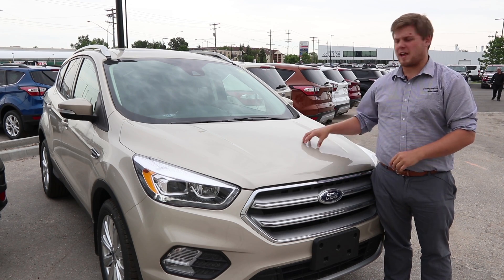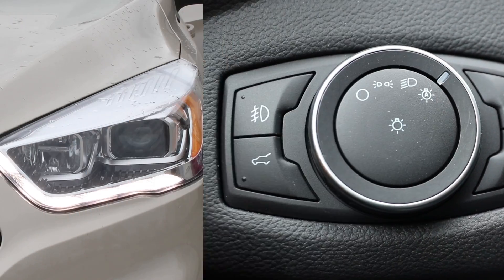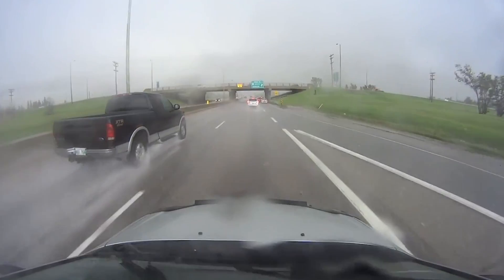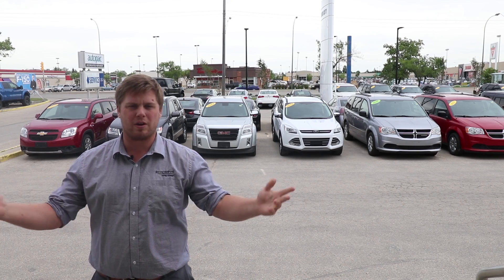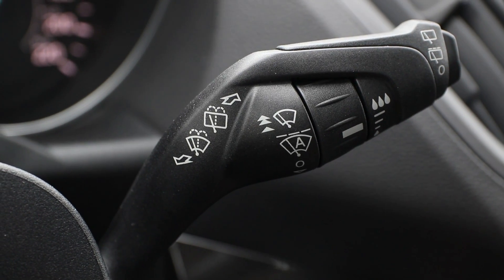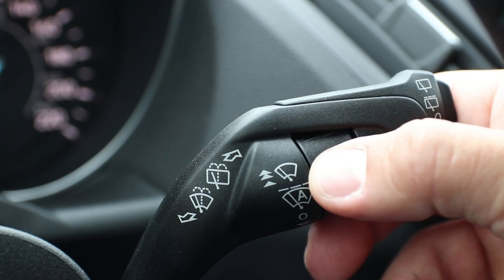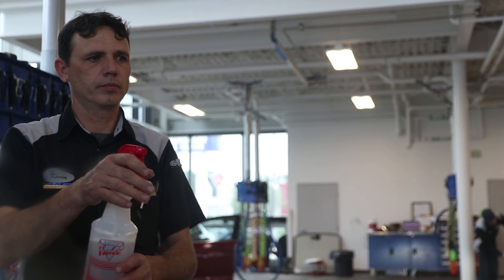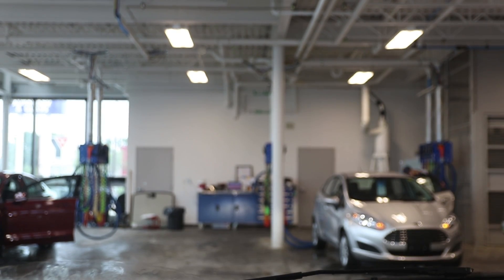How Do Rain-Sensitive Wipers Work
Headlights, door locks, shifting gears, technology has made everything automatic and easier then ever to focus on the road. 📱👀
Well you can add wiper blades to that list! Check out how rain-sensitive wiper blades work, and how turning on your wipers is no longer something you need to think about! ☔️